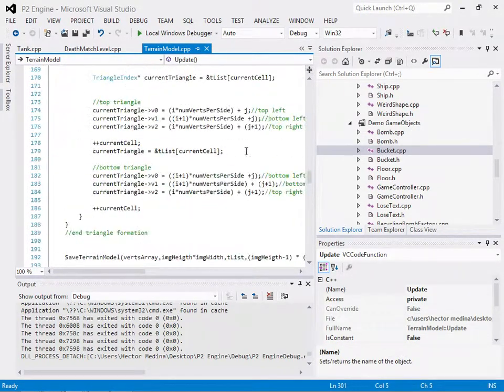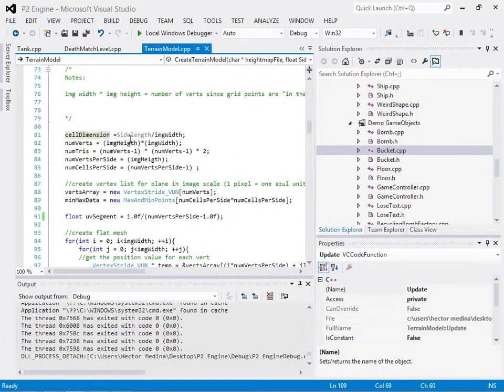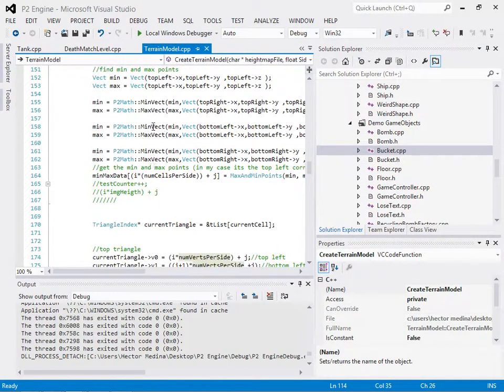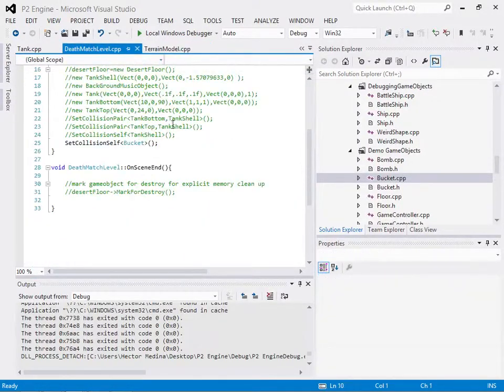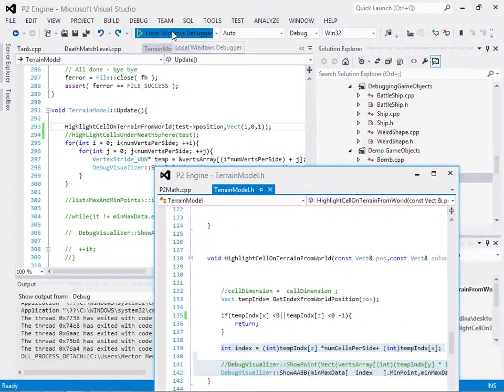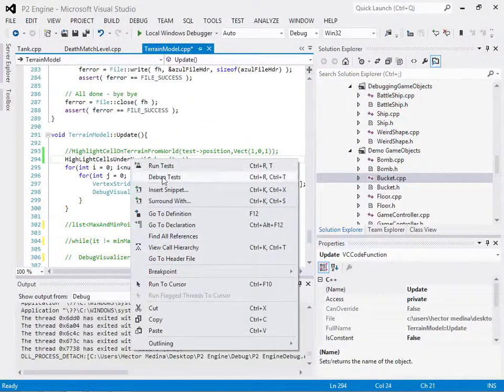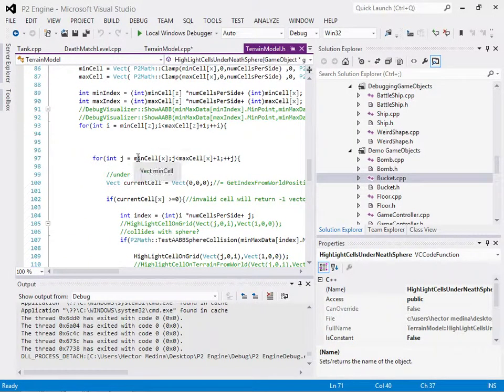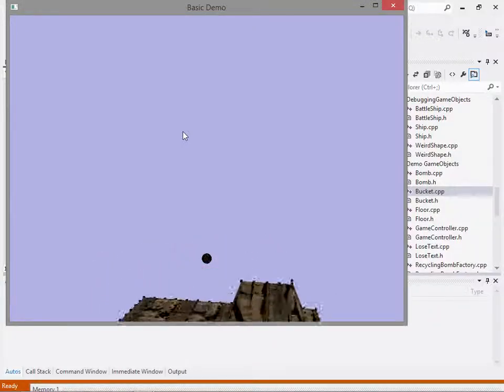GAM 377 sprint 5